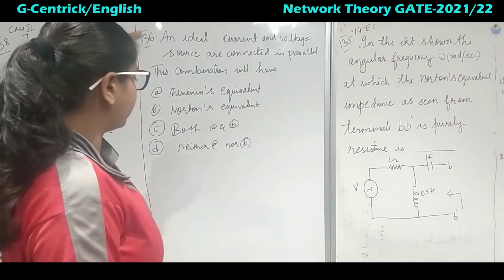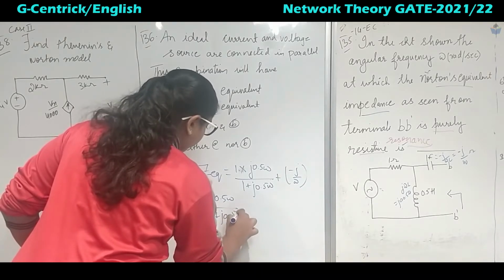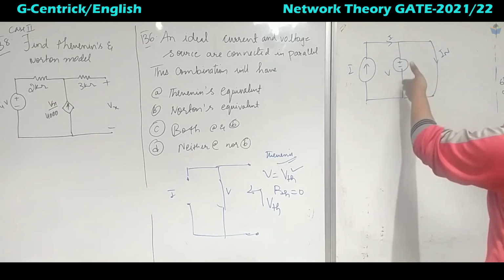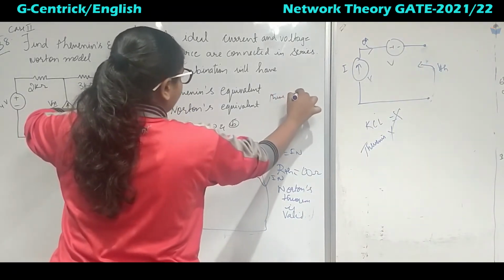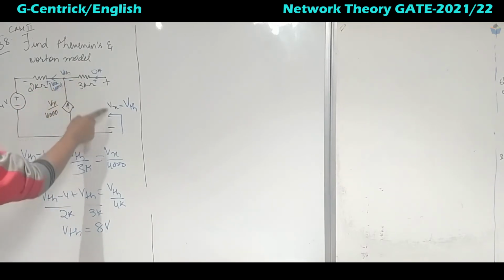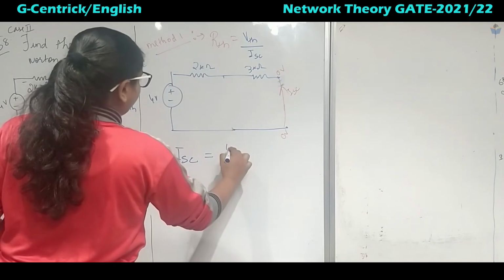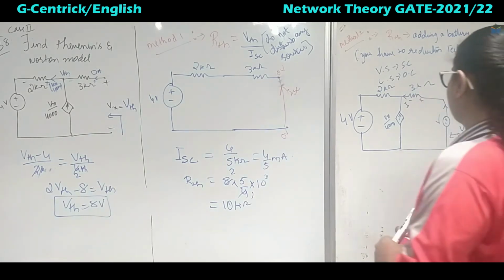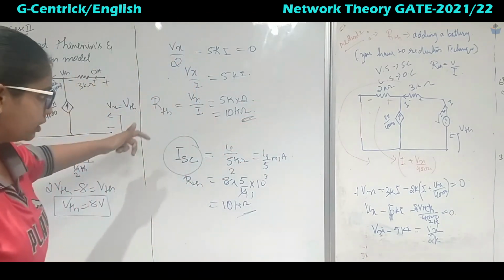Lec 66 Thevenin's Theorem Questions Part-2 || Network Theory || English Version || GATE